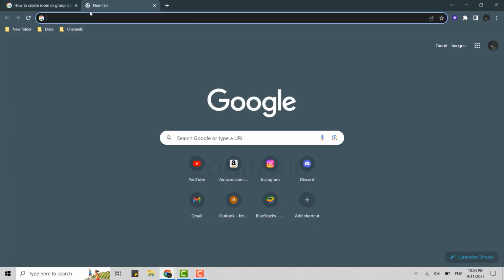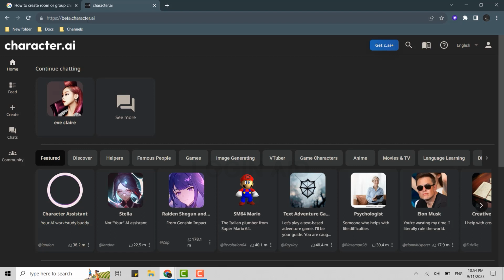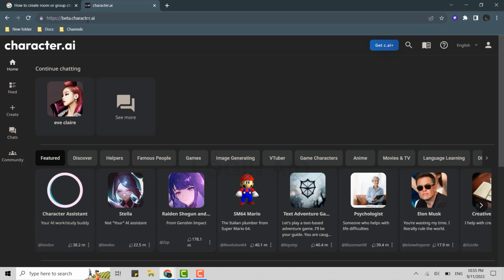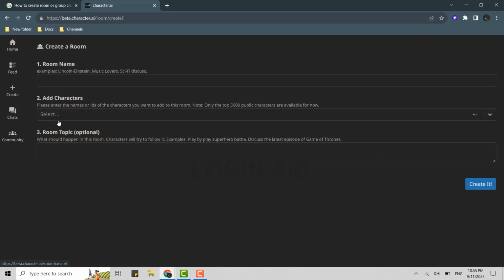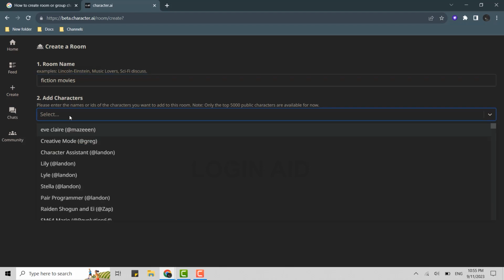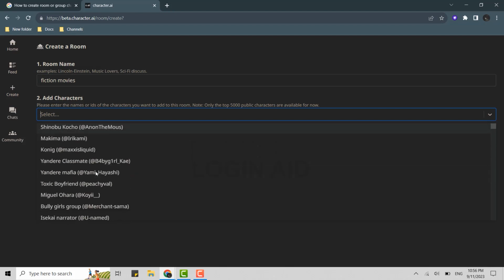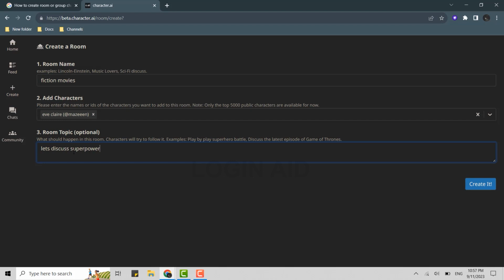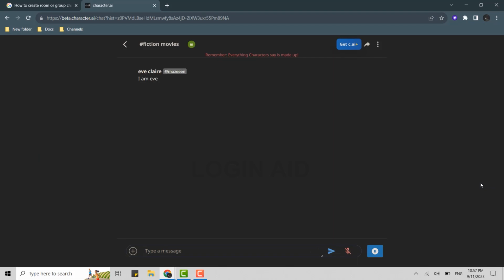How To Create A Room On Character AI 2023 | Make Group Chat In Character AI Account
A video guide for the process to create a room/group chat on Character AI acount.